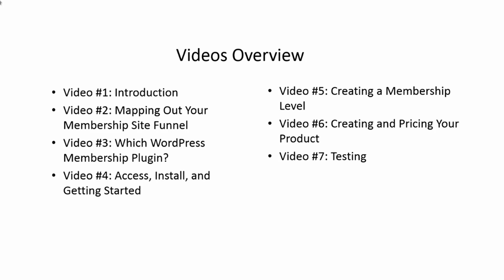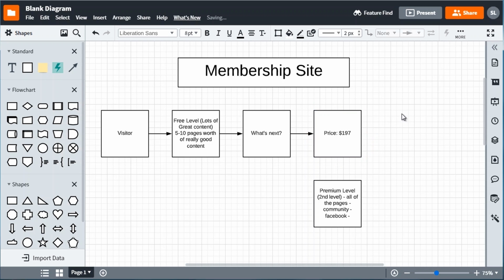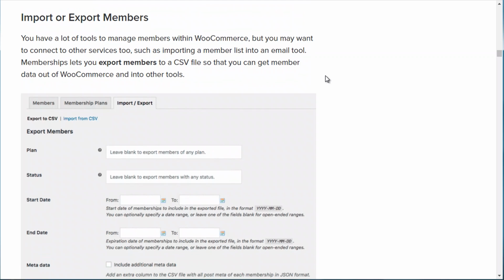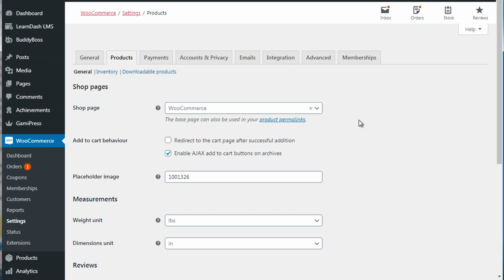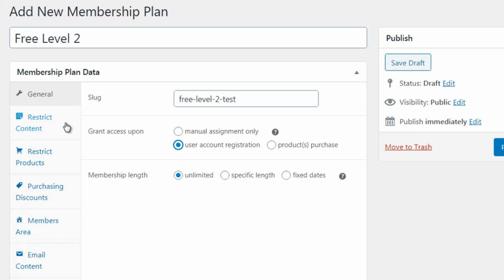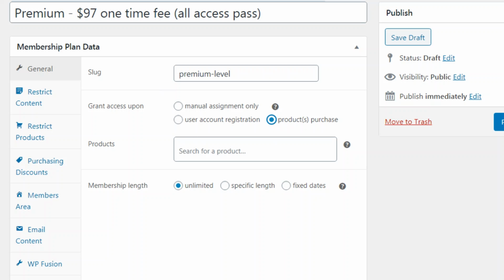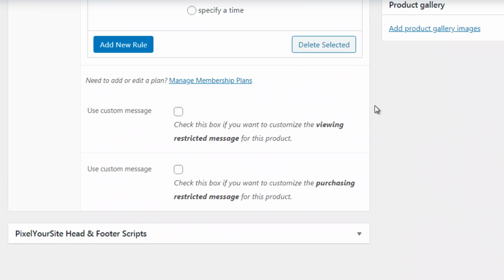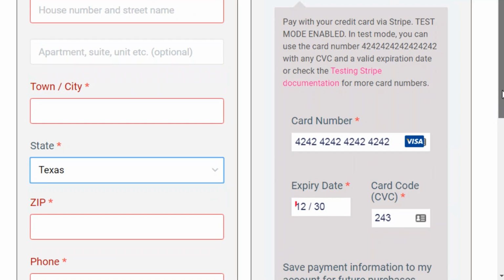HOW TO LEARN ABOUT WooCommerce Membership Secrets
WooCommerce, the popular e-commerce platform for WordPress, offers a plethora of features and plugins that can help businesses create and manage successful online stores. One of these valuable tools is WooCommerce Memberships, a powerful extension that allows you to create and manage memberships, restrict access to content, and build a loyal customer base. In this article, we'll explore how to learn about the hidden secrets of WooCommerce Memberships and how to make the most of this tool to boost your e-commerce business.

1. Understanding WooCommerce Memberships:

Before diving into the secrets, it's crucial to understand what WooCommerce Memberships is. It's an extension that enables you to create and manage membership-based products, offer special perks to members, and restrict access to certain content on your WooCommerce site.

2. Explore the Official Documentation:

Start your journey by exploring the official WooCommerce documentation. It provides a comprehensive guide to setting up and configuring WooCommerce Memberships, covering everything from installation to advanced features.

3. Online Courses and Tutorials:

Numerous online courses and tutorials are available to help you master WooCommerce Memberships. Platforms like Udemy, LinkedIn Learning, and WooCommerce themselves offer detailed courses to guide you through the process.

4. Read Books and Guides:

Look for books and guides on WooCommerce and WooCommerce Memberships. These resources often provide in-depth insights and practical tips for successful implementation.

5. WooCommerce Blog and Resources:

Stay updated with the official WooCommerce blog and resources section. They frequently post articles and guides that offer valuable insights into utilizing WooCommerce Memberships effectively.

6. YouTube Tutorials:

Video tutorials are an excellent way to learn, especially for visual learners. YouTube hosts numerous tutorials that provide step-by-step guidance on setting up and managing WooCommerce Memberships.

7. WooCommerce Community:

Join the WooCommerce Community to connect with experts and fellow users. This community offers a platform for asking questions, sharing experiences, and learning from others.

Set up a test website or a staging environment to practice implementing WooCommerce Memberships. This allows you to experiment without affecting your live site.

9. Subscription-Based Models:

Learn how to set up subscription-based membership models, which can provide a steady income stream for your e-commerce business. WooCommerce Subscriptions is a complementary extension to consider.

10. Content Dripping:

Understand the concept of content dripping, which allows you to gradually release content to members over time. This can be a powerful strategy for member retention.

11. Creating Membership Tiers:

Explore the option of creating different membership tiers with varying benefits. This strategy can cater to a wider range of customers and increase your revenue.

12. Offer Discounts:

Leverage WooCommerce Memberships to provide discounts on products or services to members. This can be an enticing perk for potential members.

13. Access Control:

Master the art of access control, which involves restricting access to specific products, pages, or content to members only. This can create a sense of exclusivity and encourage membership sign-ups.

14. Automatic Renewals:

Learn how to set up automatic membership renewals, ensuring that members continue to benefit from your offerings.

15. Member Engagement:

Develop strategies for engaging with your members and providing them with valuable content and experiences that encourage them to renew their memberships.

16. Custom Emails:

Customize emails to send automated notifications to members about renewals, benefits, or upcoming content releases.

17. Data Analysis:

Utilize data and analytics to understand your members' behavior and preferences. This information can help you tailor your membership offerings.

18. Customer Support:

Be prepared to offer excellent customer support to address any issues or questions that your members may have.

19. Marketing Strategies:

Learn how to market your WooCommerce Memberships effectively. Utilize social media, email marketing, and other channels to attract and retain members.

20. Keep Abreast of Updates:

As WooCommerce and its extensions continue to evolve, make sure to keep your knowledge up to date with the latest updates, features, and best practices.

By taking the time to explore these WooCommerce Membership secrets and learning how to leverage this extension effectively, you can create a successful membership-based e-commerce platform. These strategies will help you engage with your audience, retain loyal members, and ultimately increase your revenue and business success.